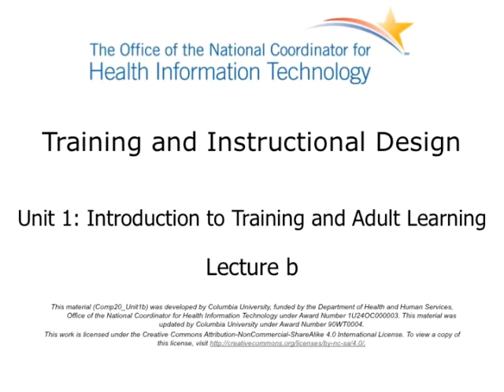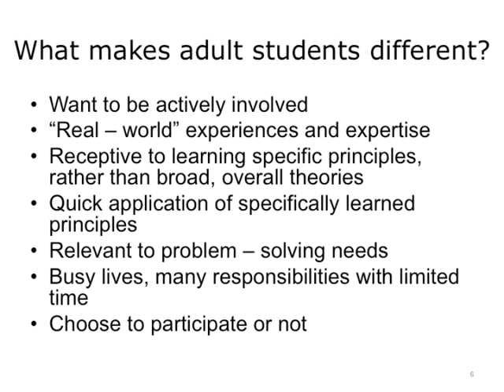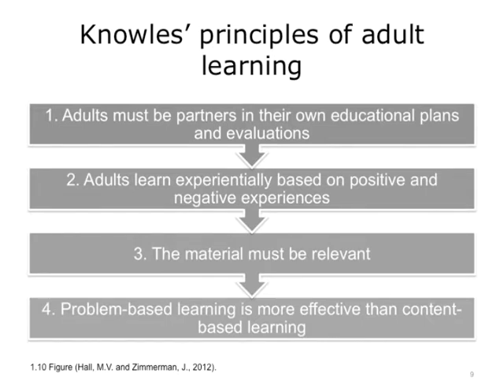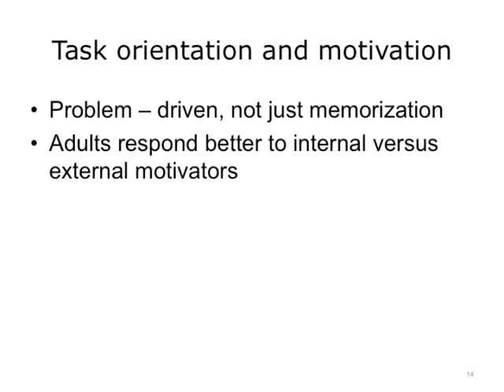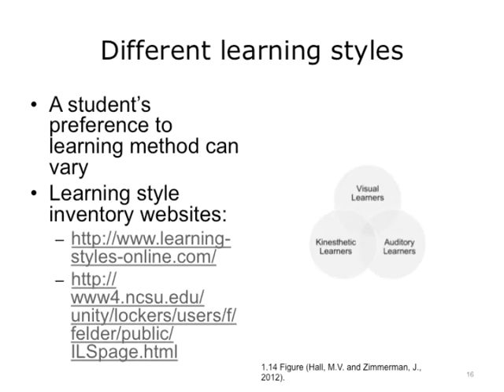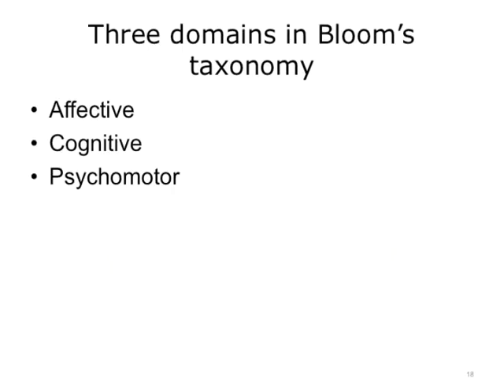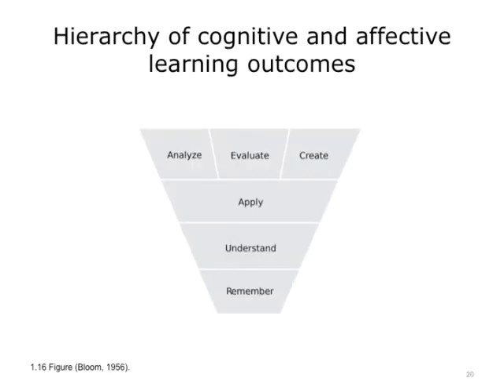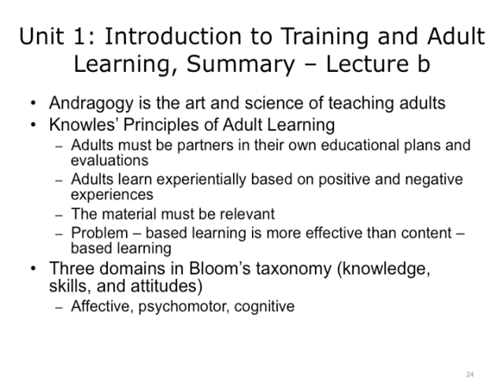Comp20 Unit1b Video